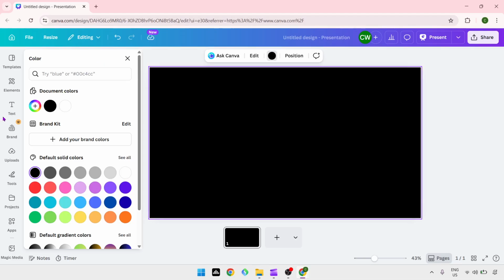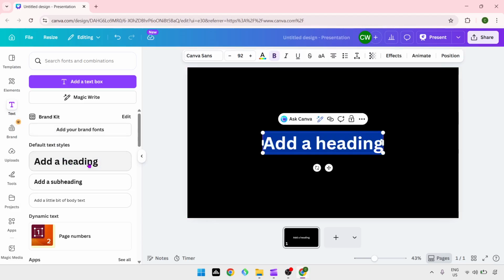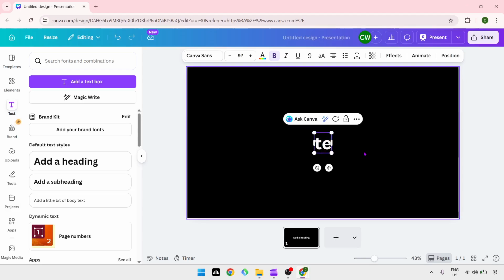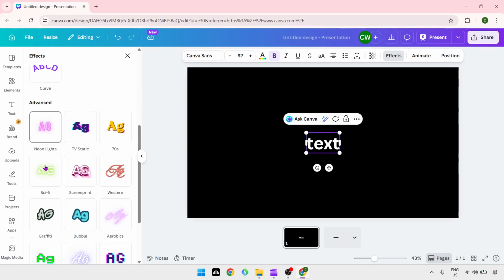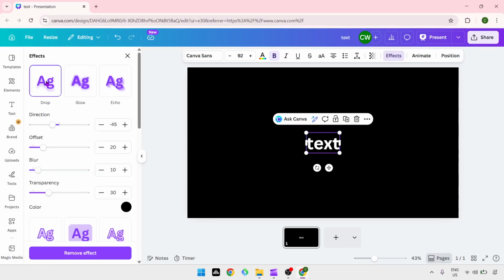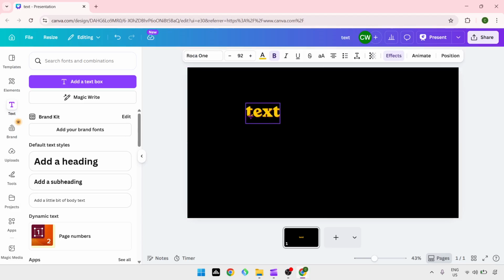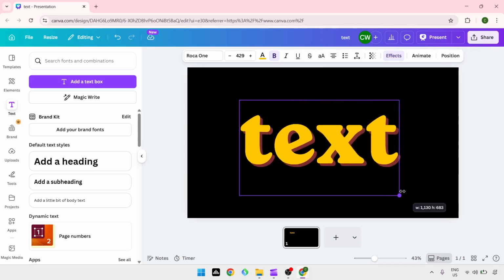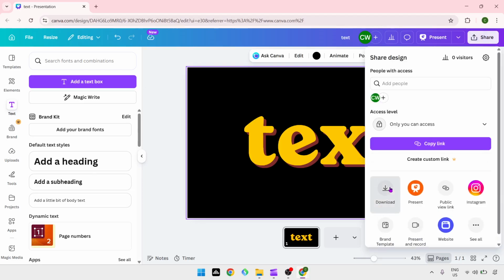How to Apply New Text Effects in Canva in 2026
How to Use Text Effects in Canva in 2026

Apply new text effects in Canva to enhance typography, create eye-catching designs, and improve visual appeal. Canva offers a variety of text styling options, including shadows, outlines, and creative effects that help make content stand out. Using text effects can improve readability, strengthen branding, and add a professional touch to designs. This topic is useful for users worldwide who want to create engaging visuals and elevate their design projects using Canva.